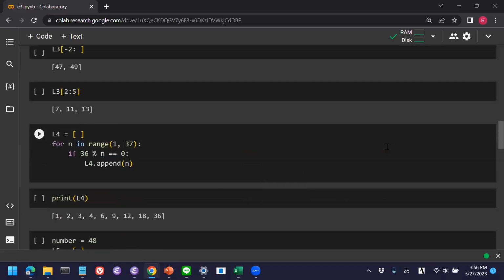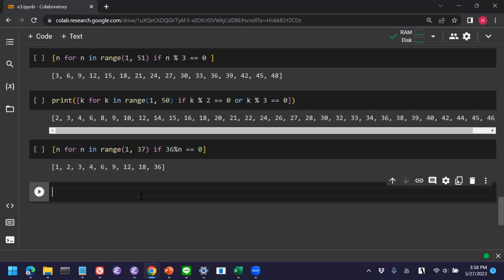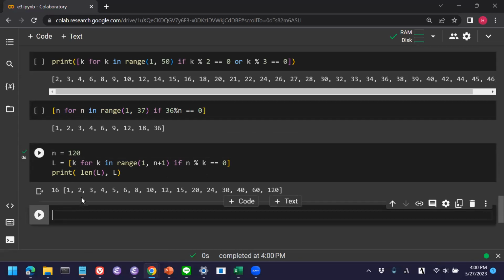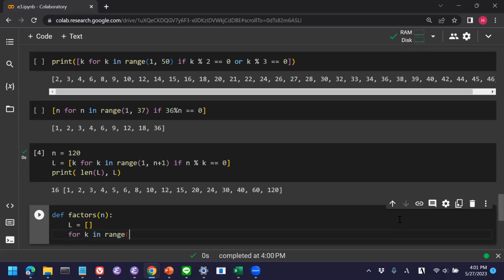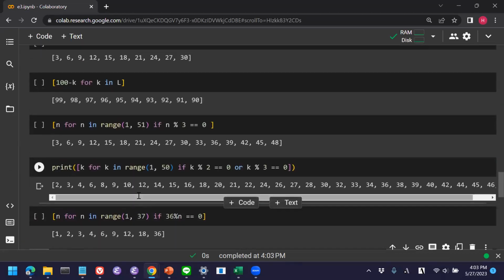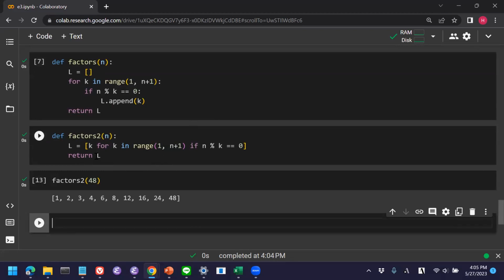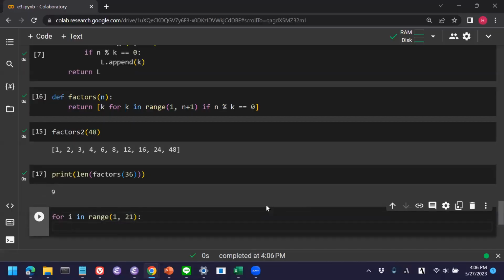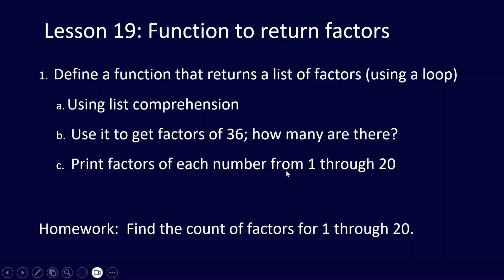Kids Python Challenge, Lesson 19: Function to return factors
In Lesson 19, we learn to define and use a function to return a list.